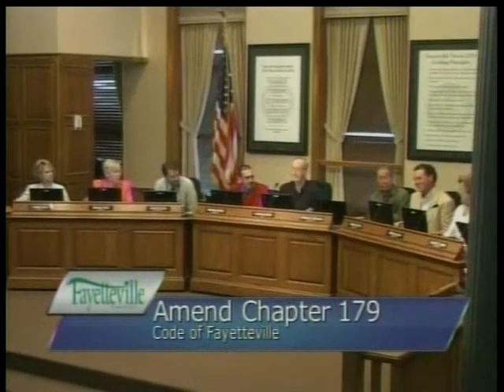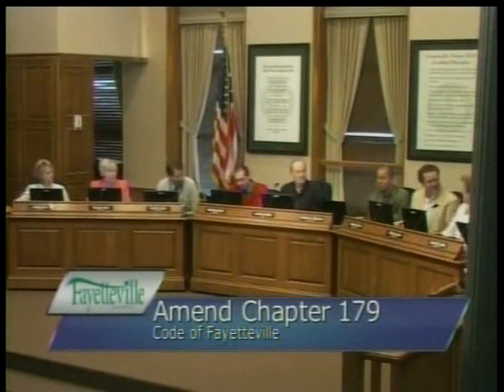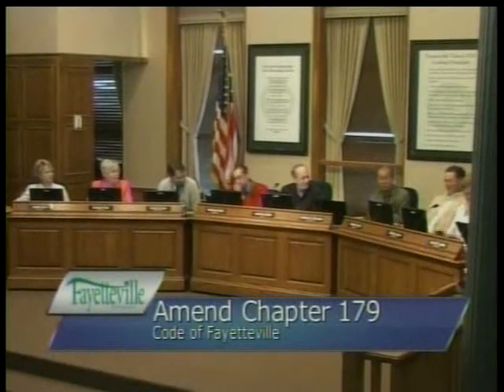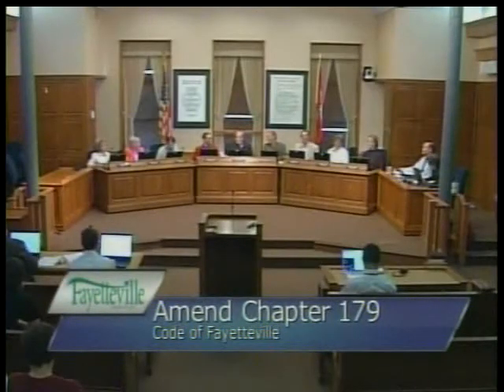Fayetteville City Council approves Low-Impact Design ordinance Aub speaks 20Ap2010.asf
Residents of Fayetteville, local architects, University of Arkansas student, Mayor Lioneld Jordan and Fayetteville City Council members approve low-impact design ordinance ALLOWING LID as an option for protecting the environment of the city and the watershed.